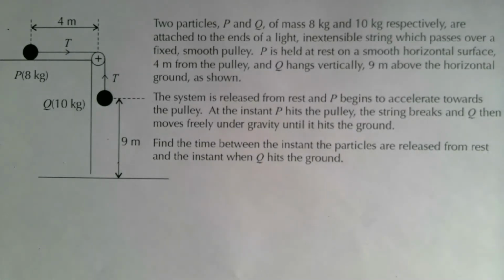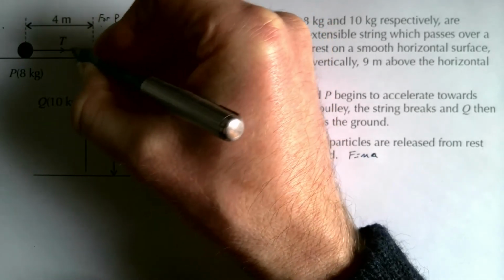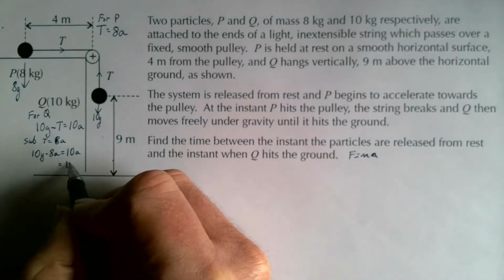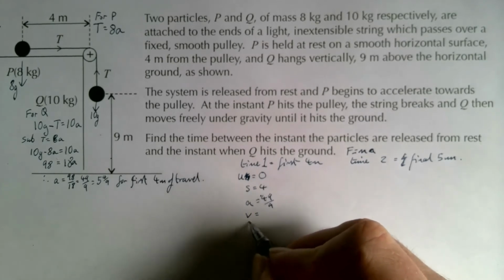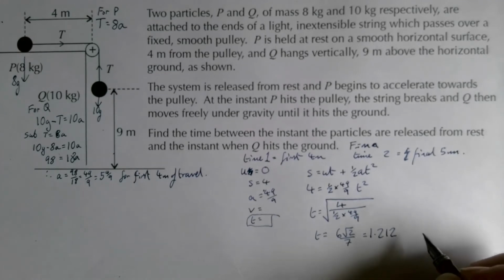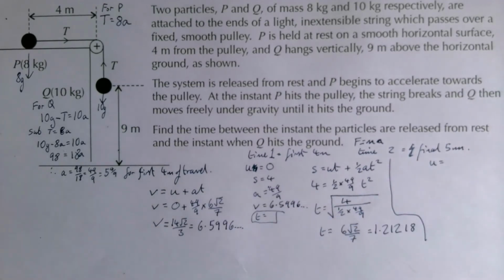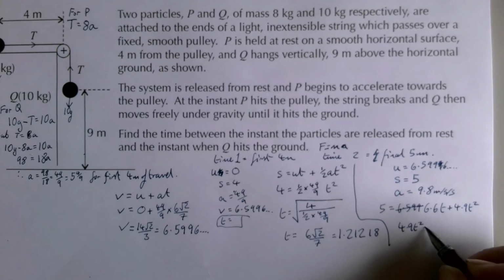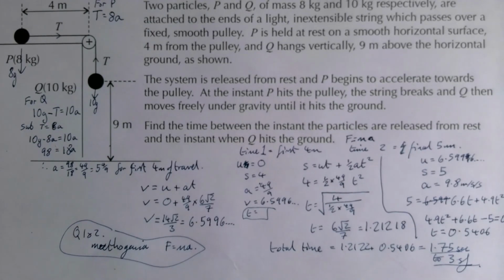F = ma with Pulleys